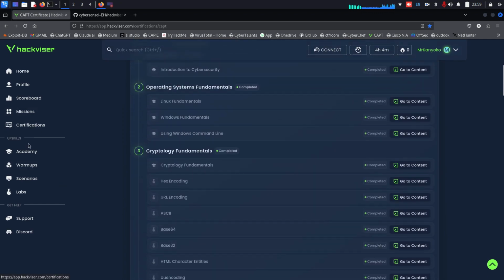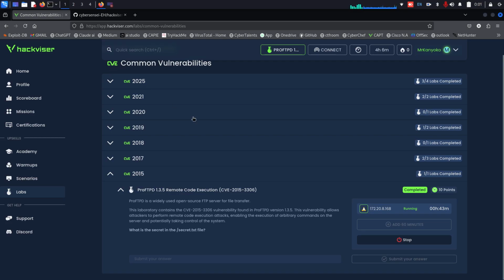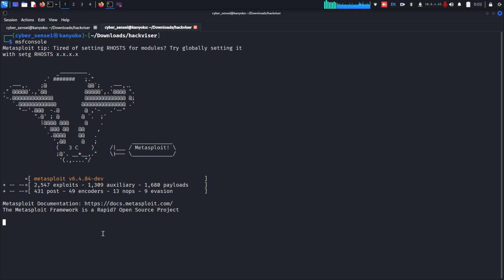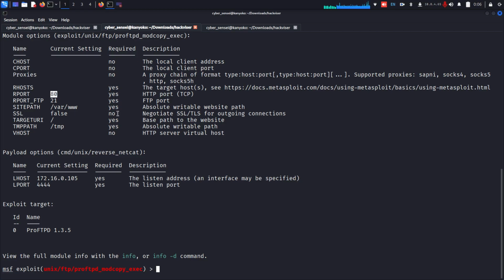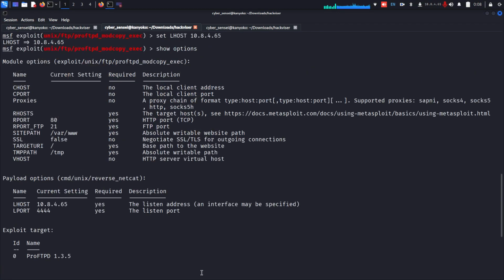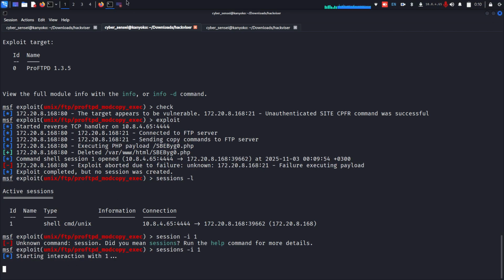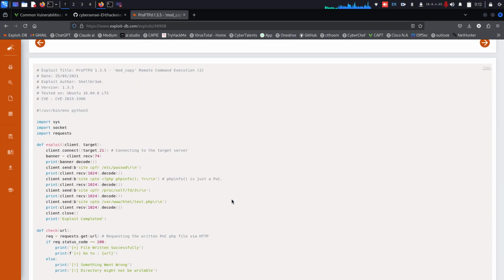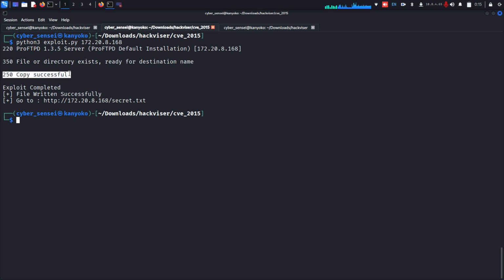ProFTPD 1.3.5 Remote Code Execution (CVE-2015-3306) (hackviser)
in this video, we cover and exploit CVE-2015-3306. Available on the hackviser platform.
Get to learn to use metasploit and also script from exploit DB to exploit the vulnerability